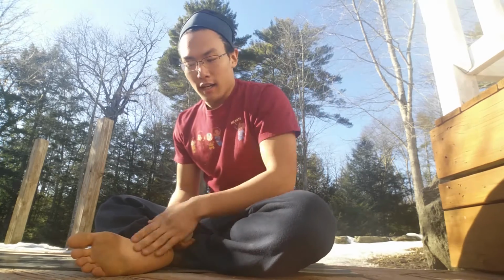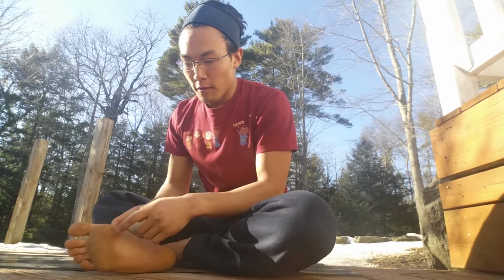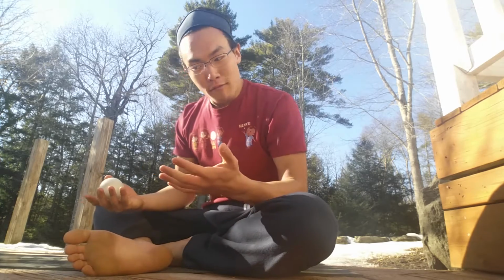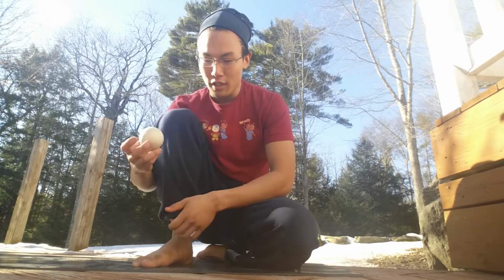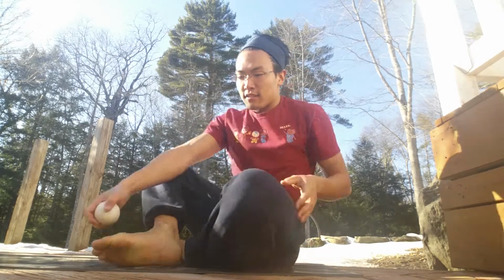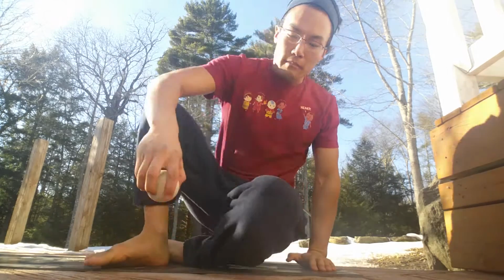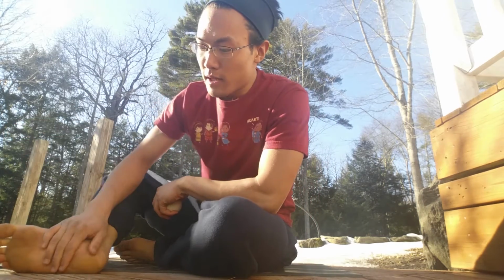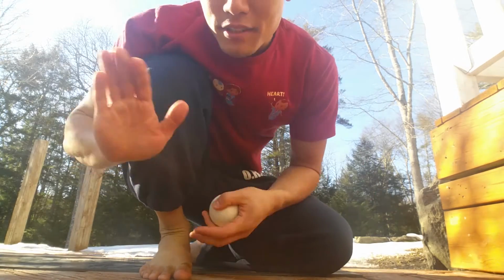Bottom foot - lax ball - smash and floss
Today's mobility work is to smash and floss your feet!

You spend a lot of time on your feet, but how often do you give those feet some love?

Spend a few minutes with a lax ball and massage some life back into your dogs! And don't just beat them up, think about how you'd treat a loved one's foot-- don't just go HAM!

You have a lot of nerve endings in your foot and they are probably turned off from being locked up in shoes all day.
Gently wake those tissues up, move the foot around, and feel brand new :)